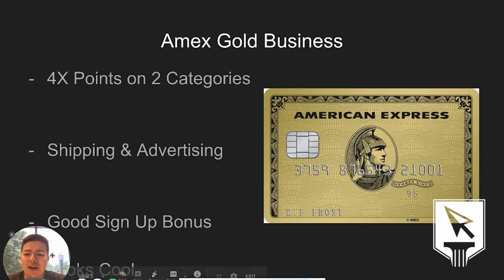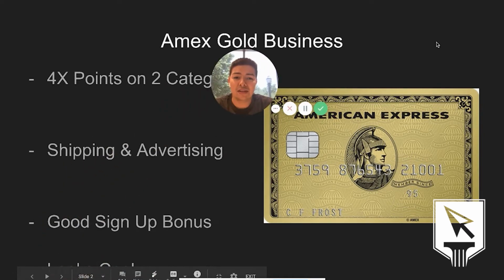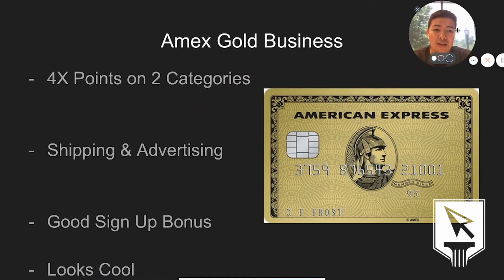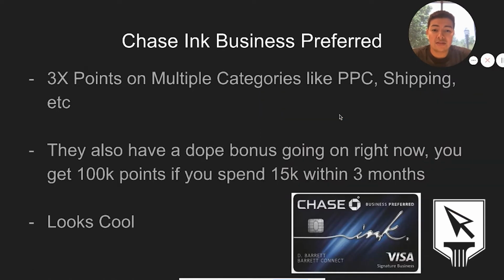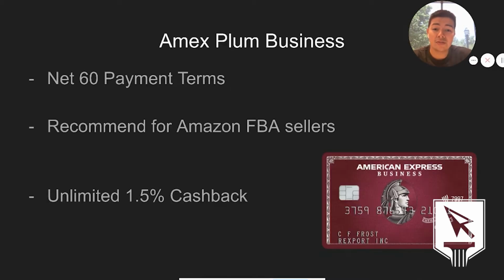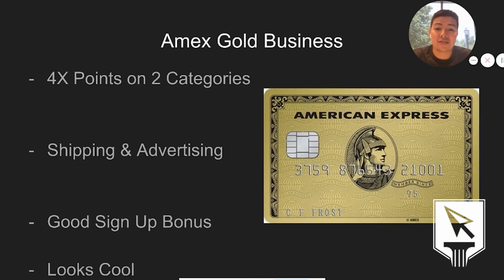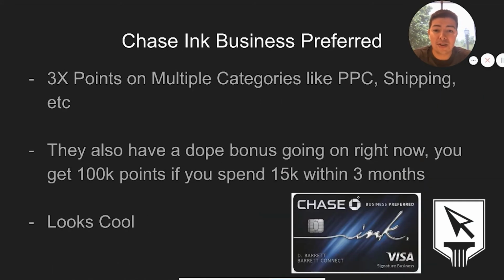Top 3 Credit Card For E-commerce Entrepreneurs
What's up Ecom Degree family,  in this video I/ talk about the best credit card to use as an e-commerce entrepreneur(Drop shipping, Amazon FBA, Agency, etc) and why in my opinion these cards should definitely be in your lineup.

Serious About Making Money Online?

🚀 Join the Movement:
Start learning how to sell on Walmart with Ecom Degree University

Want to work directly with me and my team?